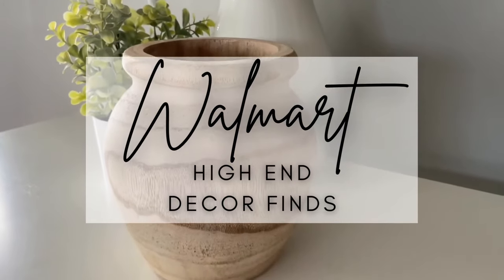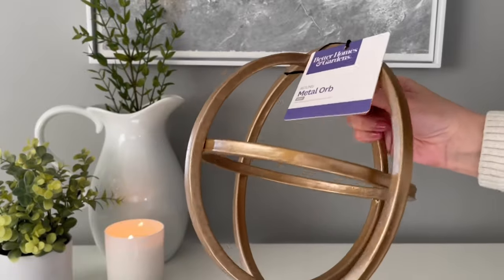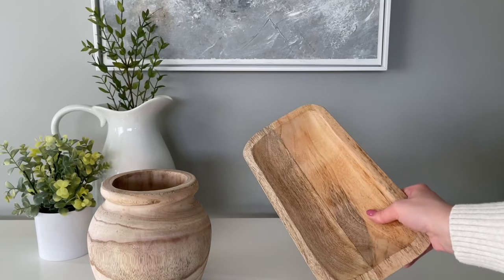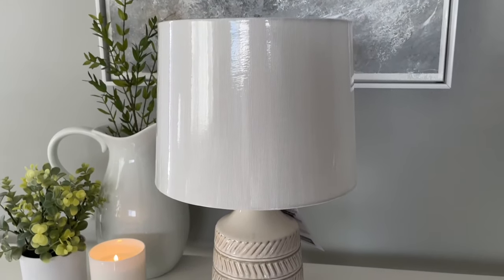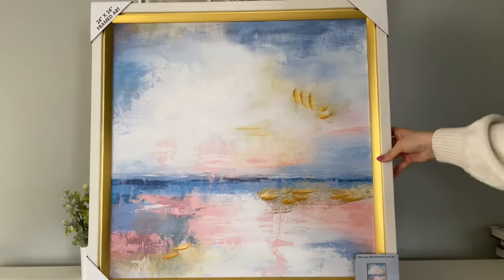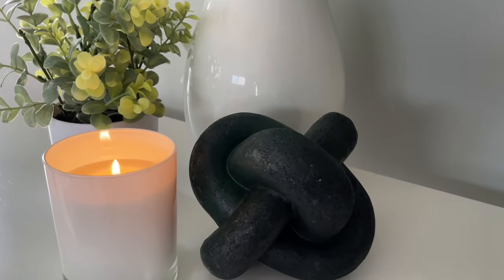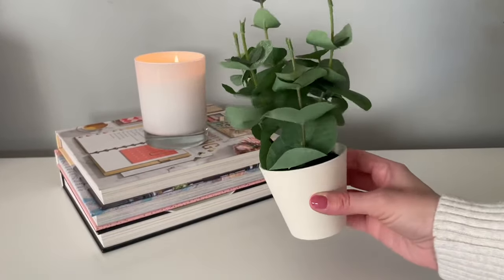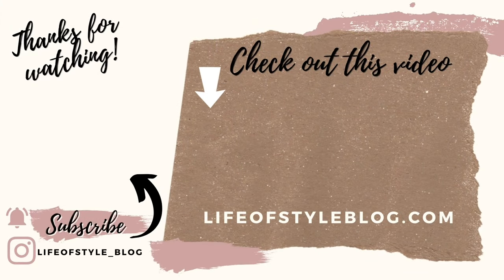WALMART Home Decor Finds POTTERY BARN DUPES AND SPRING DECOR 2024 | WALMART SPRING DECOR 2024 HAUL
You won't be believe these new Walmart high-end home decor finds! These all look like they can be from Pottery Barn and other high-end stores. Everything in todays video is listed down below.

6. Faux Pampas Grass in Vase